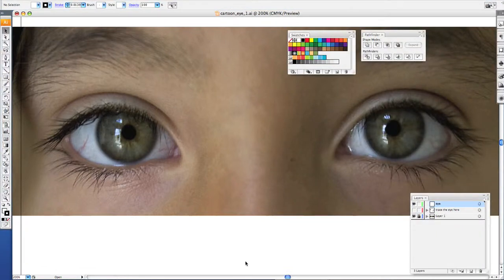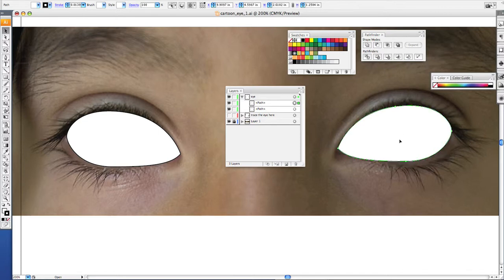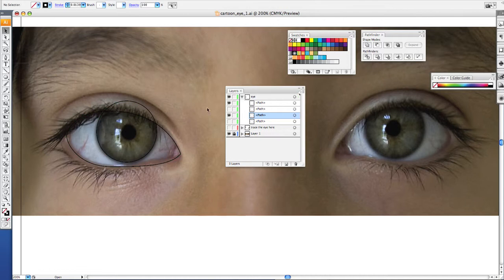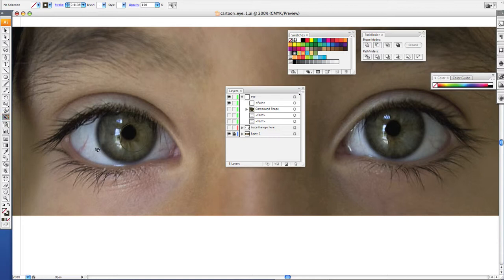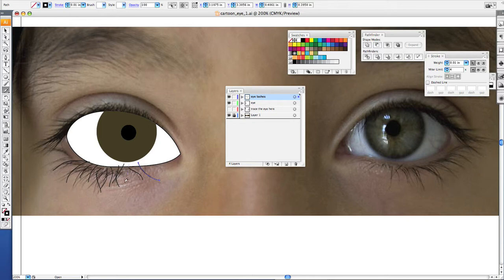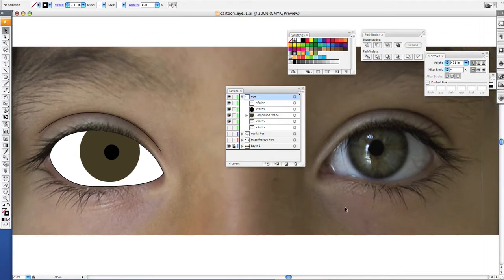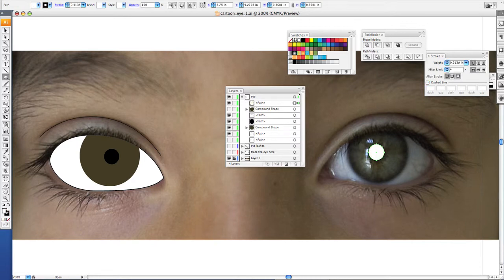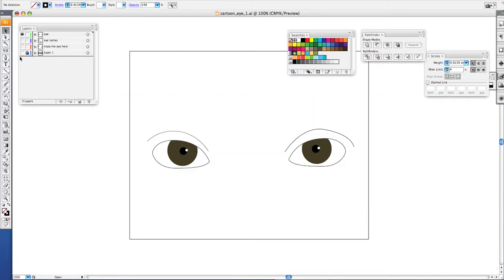Making Your Cartoon eyes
One part of your Cartoon Self Portrait